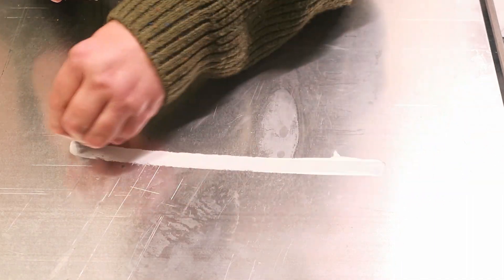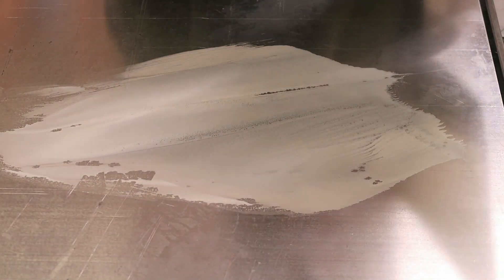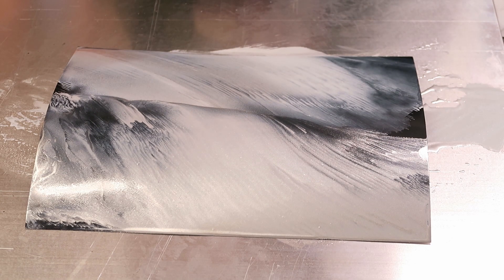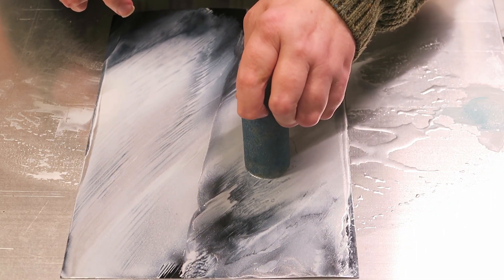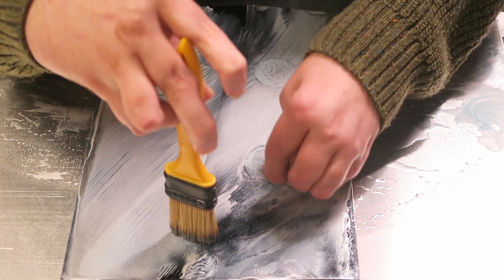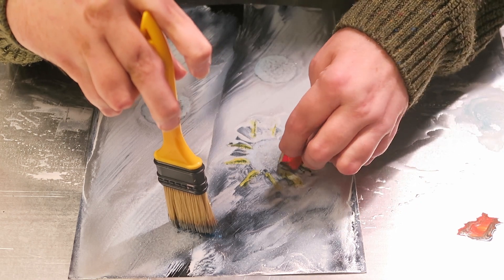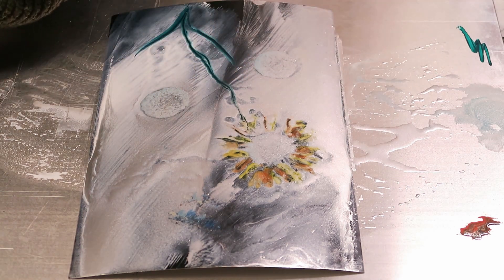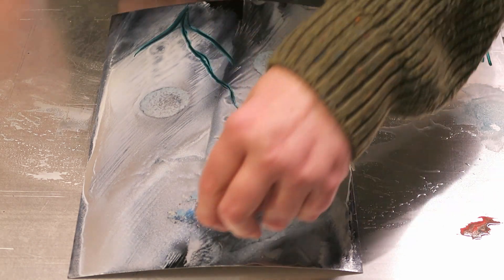Encaustic Art Floral Painting - Hotplate Techniques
Welcome to the first installment of our two-part series, where we'll explore the art of creating floral encaustic paintings. In this video, we'll use some familiar hotplate techniques to lay the foundation of our artwork. The journey continues in Part Two, where we'll put the finishing touches on our painting using the Encaustic Art Stylus Pro. Whether you're here to learn a new skill or simply to enjoy the process, this series is designed to guide you through each step of creating your own encaustic masterpiece. Join us as we delve into this unique art form together.